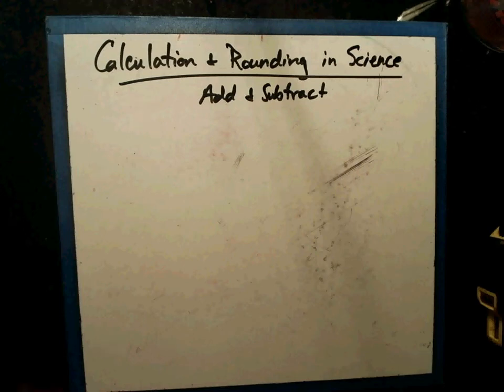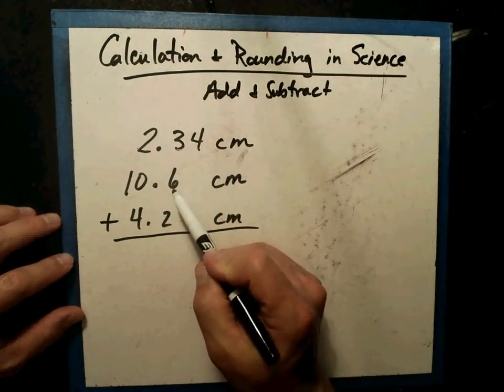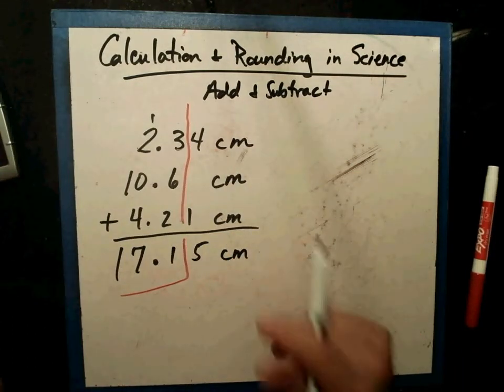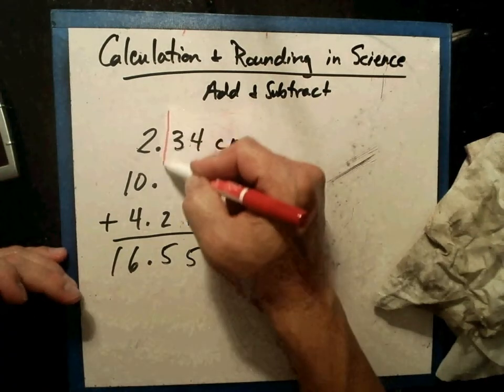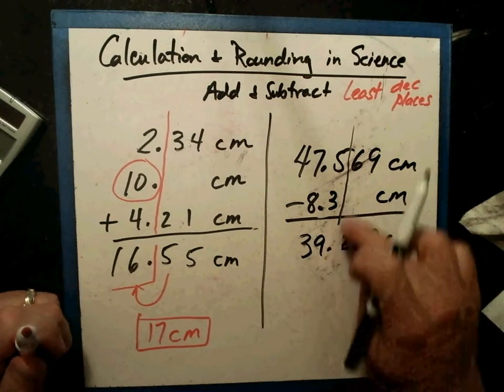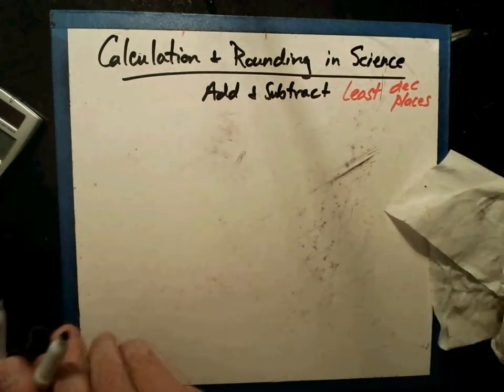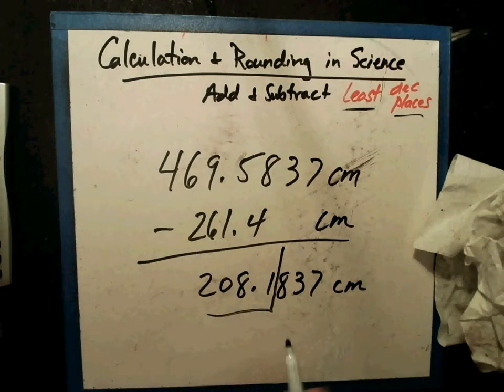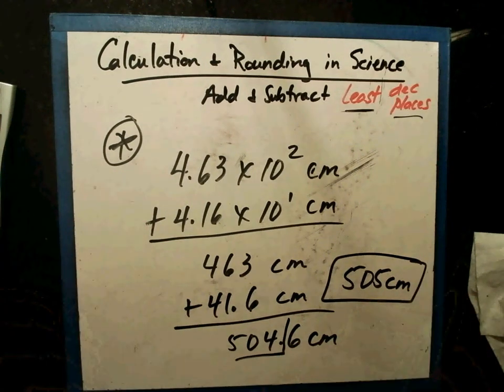Calc and rounding add subract